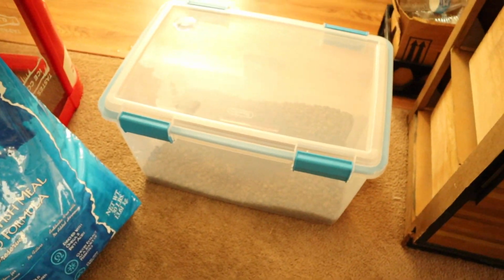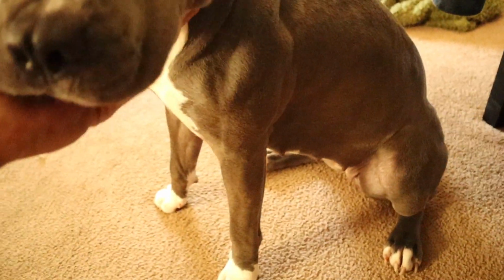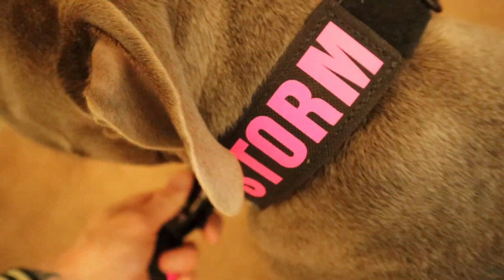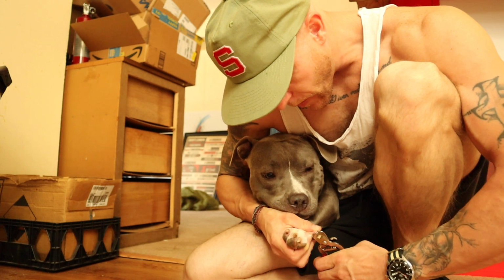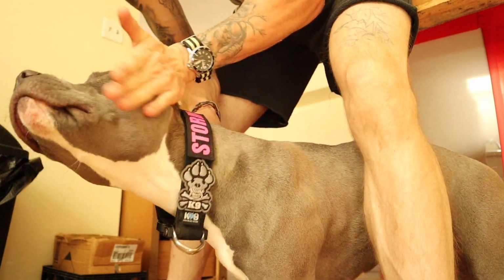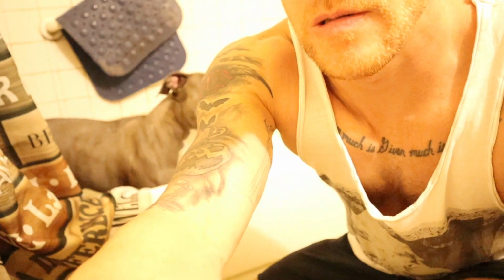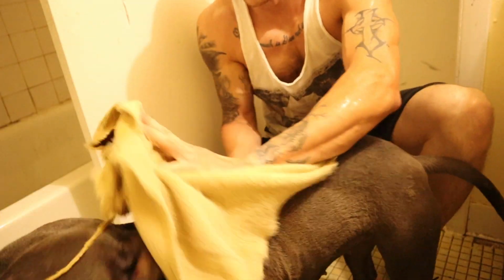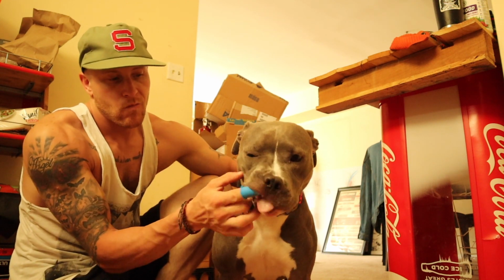How to keep your blue nose pitbull Super clean like a PRO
Storm Gear

Pretty sick leash we use somtimes
Ice Fang Harness
Front line 50lbs Doggo
Dog dish for hikes and walks
Home dog Dish
Doggo wipes
Paw sanitizing spray (Works great) Keep your PUP Clean
Ear Cleaner
NUstock For you PITBULL RASH ( highly recommended)
Dog tooth paste
Millers dog Nail clippers
Dog Bed by KONG
Kong toy
Rope toy Storms Fav
 Super badass Crate
Reg Crate
Nicer crate

 on how to clean your dog at home full grooming that i do with storm each month.

1)Train and play for 15 to 30 minutes it makes it way more easy to work with a dog that doesnt like it when they are worn out a bit.
2) Trim nails, keep stop the bleeding powder on hand incase you cut to short
3) clean the ears
4) bath time
5) walk or blow dry... file nails if nessassary
6) brush teeth

 Follow me and storm on ig we are always posting new pics of channel realeted news and photos of our adventures